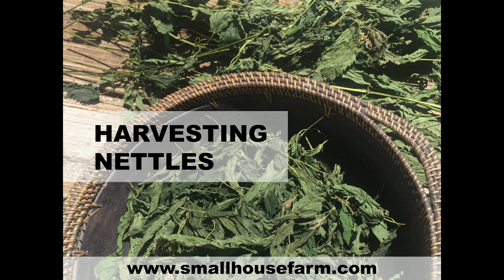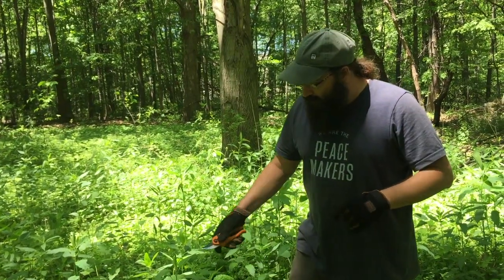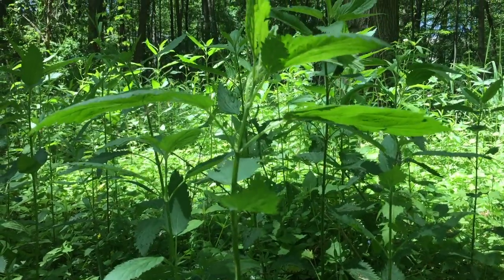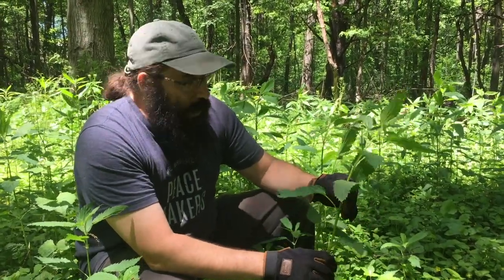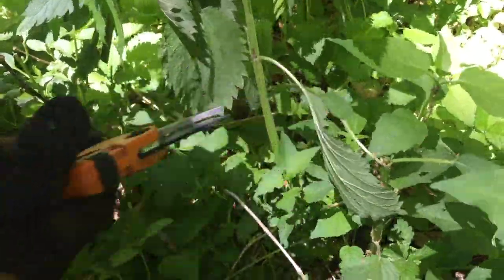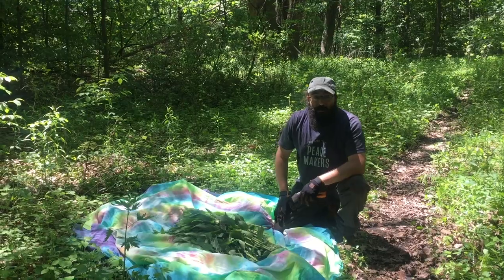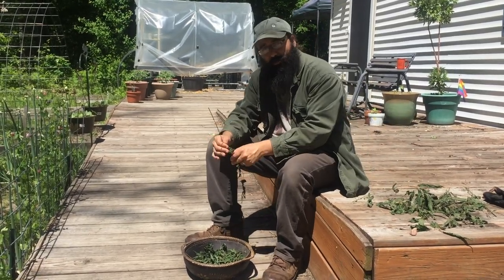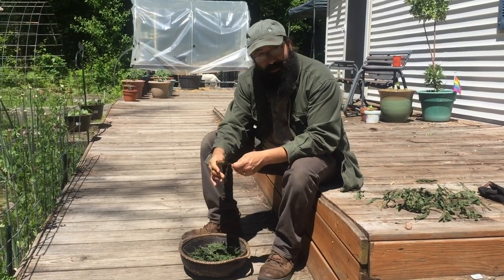FORAGING: Harvesting Stinging Nettles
Learn how to identify, harvest and process stinging nettles, Urtica dioica.
Stinging nettles has many uses in the kitchen and apothecary. This video will help you get acquainted with this valuable herb and show you where and how to forage your own stinging nettles!